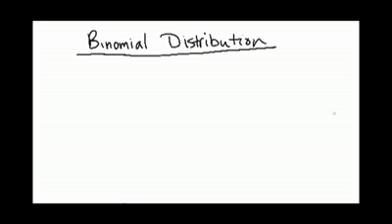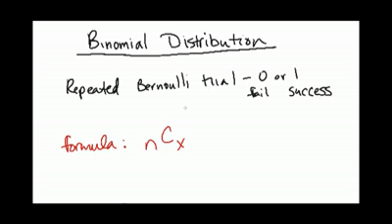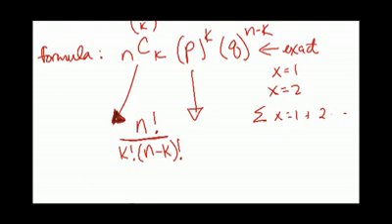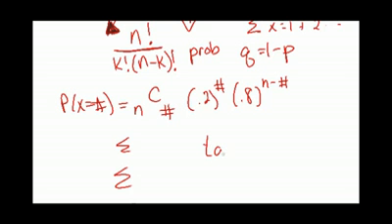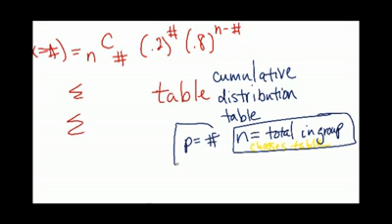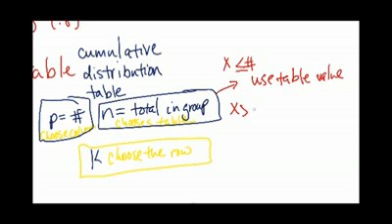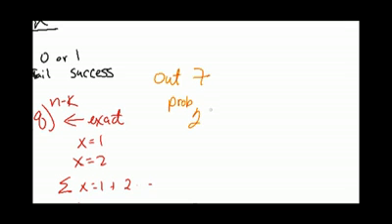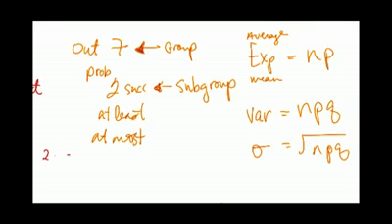[Math][Statistics]-Binomial Distribution-Concept Video